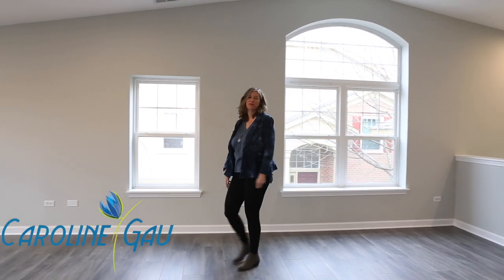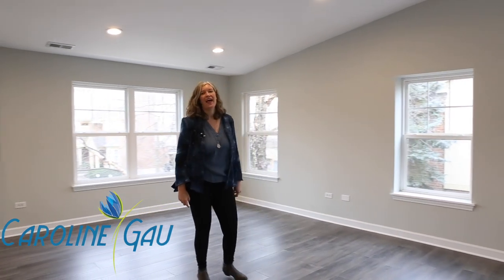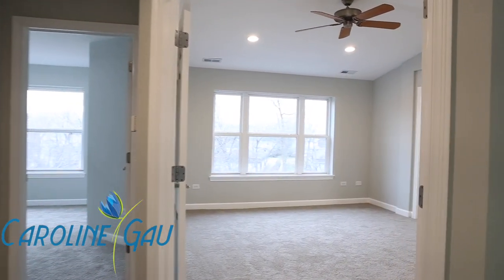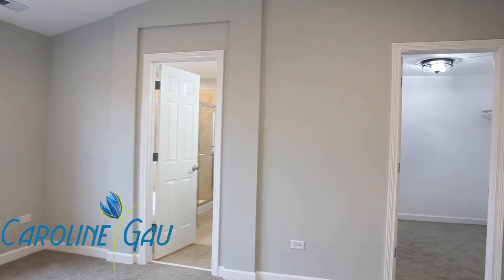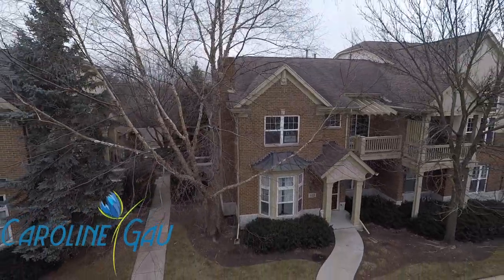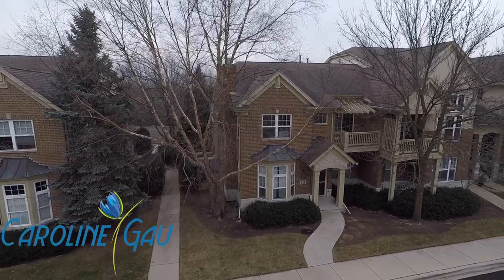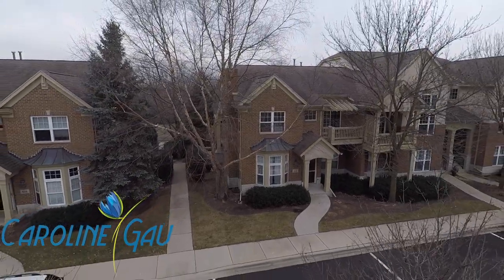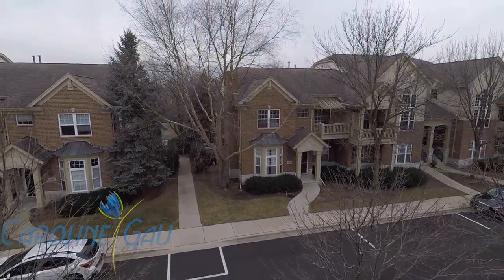520 South Commons, Deerfield, Caroline Gau, Baird & Warner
New Year, New Home! Turn key ready for you to call yours, this completely renovated penthouse with new floors and fresh paint is waiting for you in Deerfield.